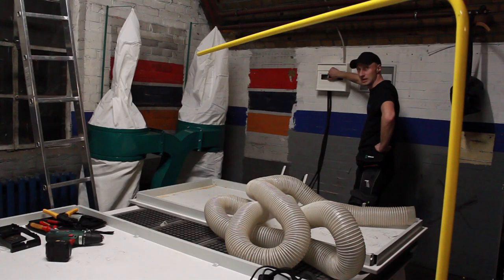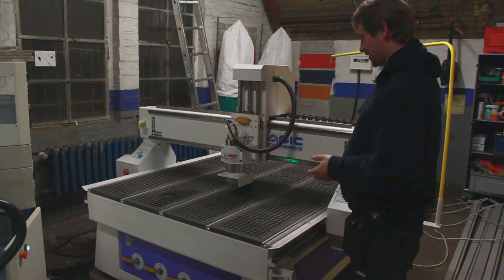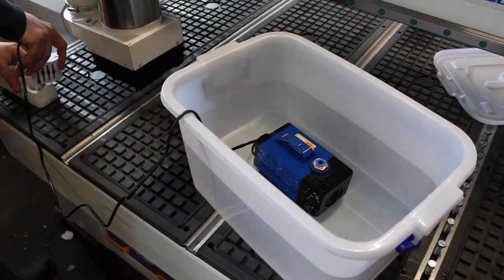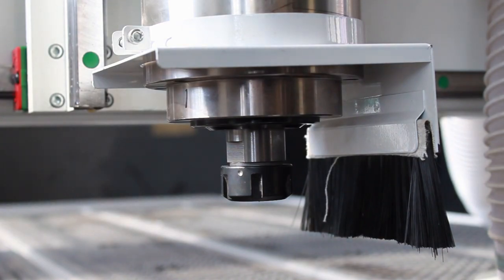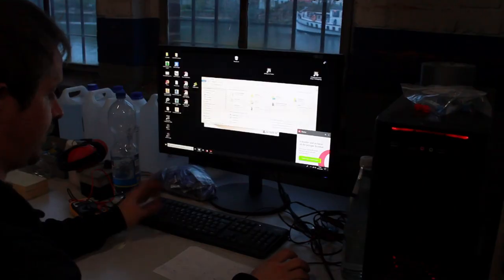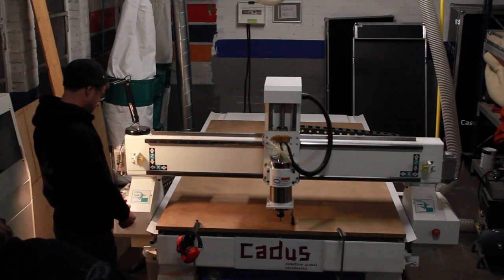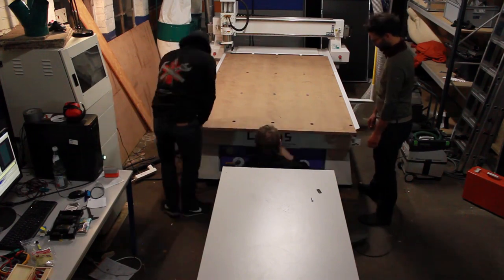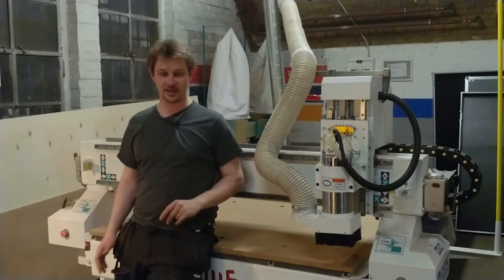How much POWER? Installation of the new CNC of Cadus (CNC EP2)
In this Episode of the Big CNC Series we are doing all the little steps to get the big CNC installed at the Cadus Makerspace. All with the goal of finally producing some sawdust!

Please donate to the CADUS Project to help people get medical help in crisis and war regions: